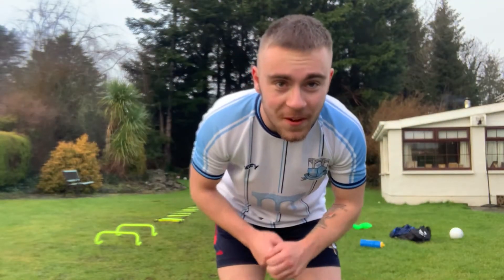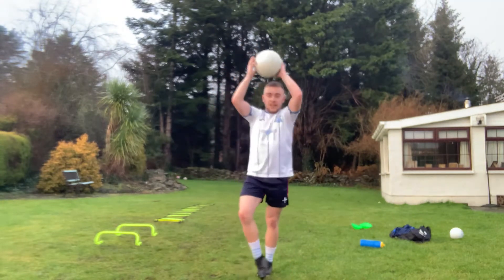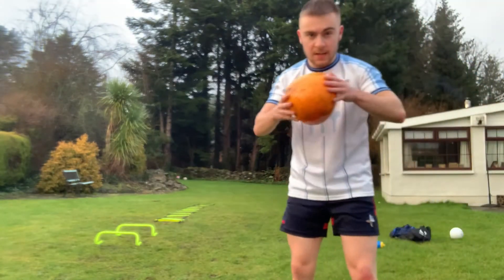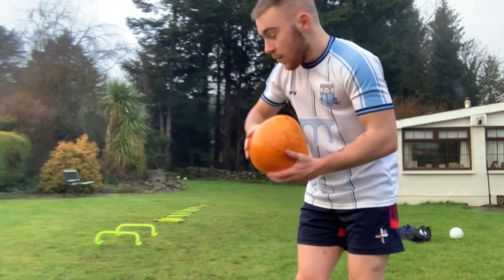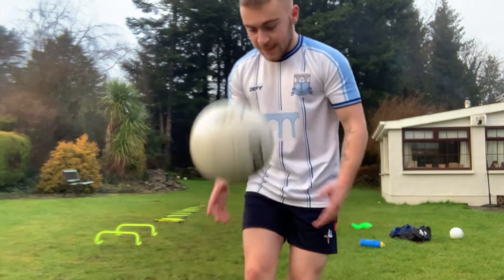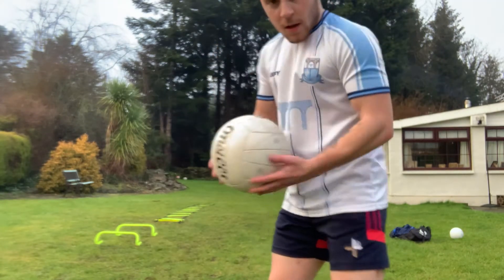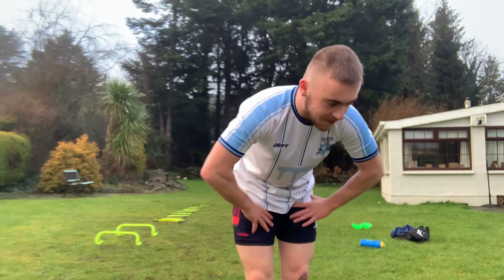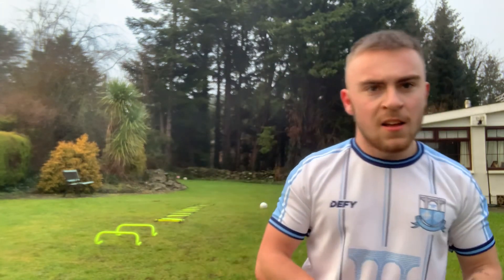Breaking and Dirty ball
Hi everyone I will start a little vlog of my nutritional plan that I am currently on to help me bulk up for the new season 💪🏻